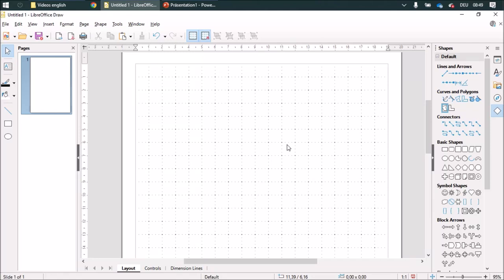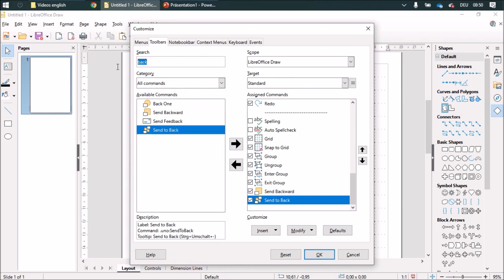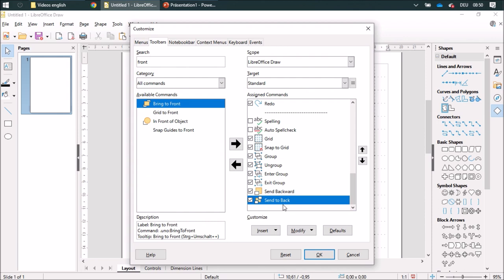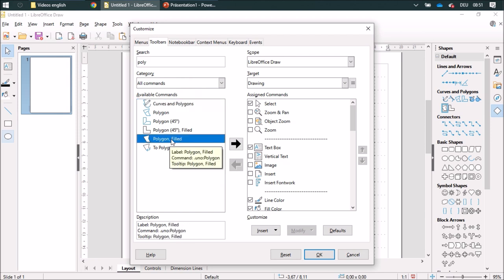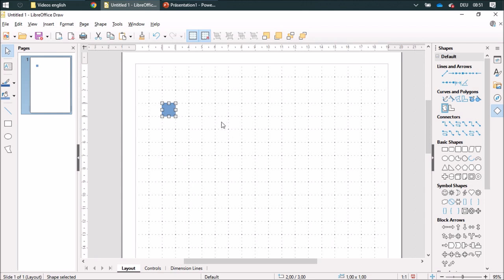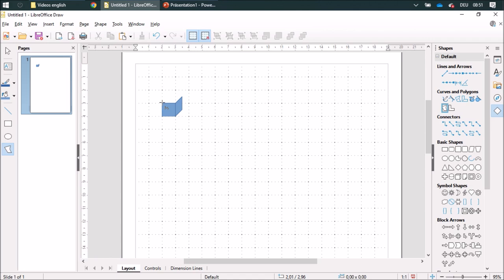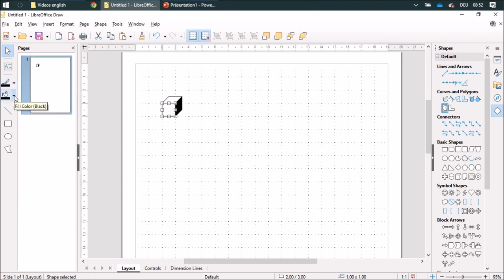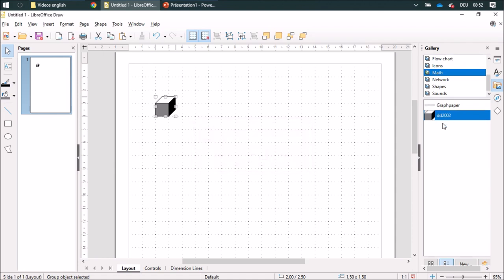05 Draw Cubes - Math with Draw